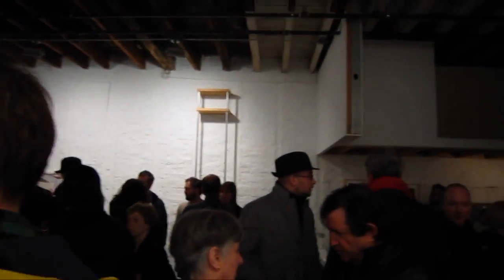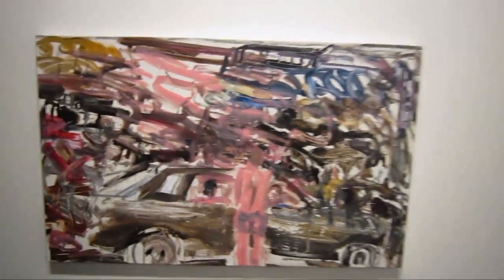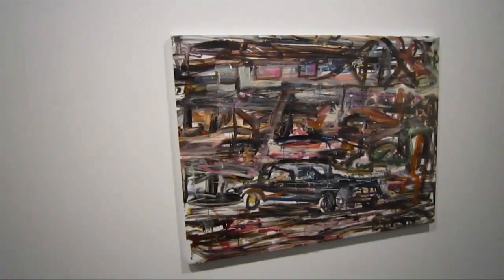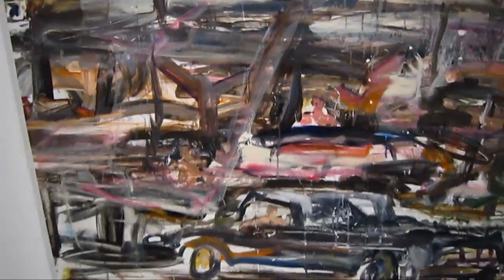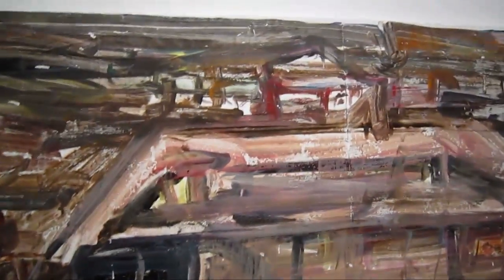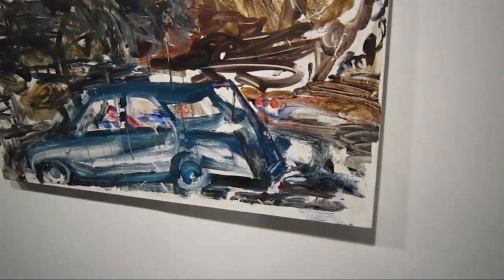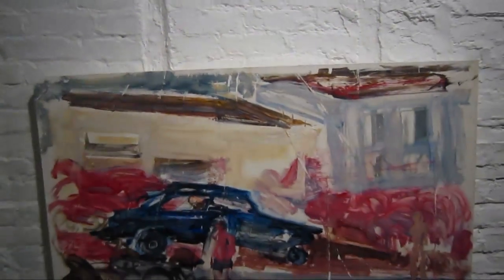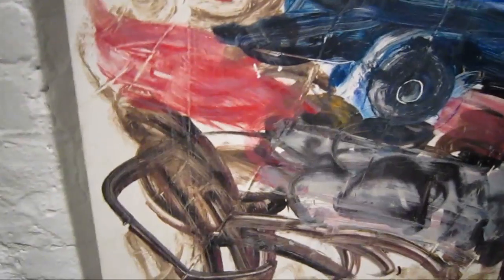David Deutsch Nothing Real at SOUTHFIRST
David Deutsch was born and raised in Los Angeles California.  His unique work has been an influential force in New York for over thirty years.  With this show, "Nothing Real", he expands his practice to encompass the rich heritage of expressionistic painting.  Created through the indirect technique of monoprint, these works retain a brisk handling and a transparent freshness of pigment that is bracing.  Domestic tableaus, often fore grounding the family station wagon,  echo suburban childhood memories.